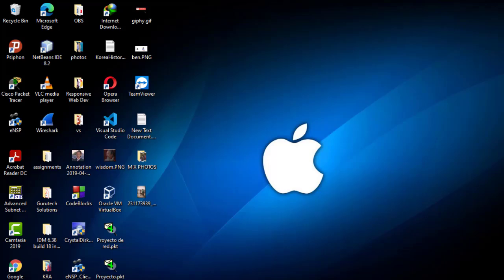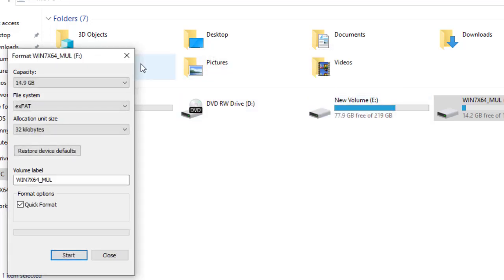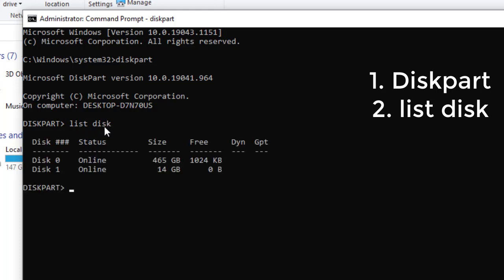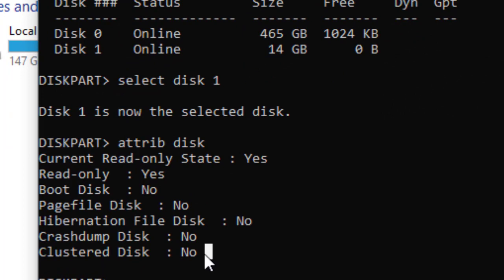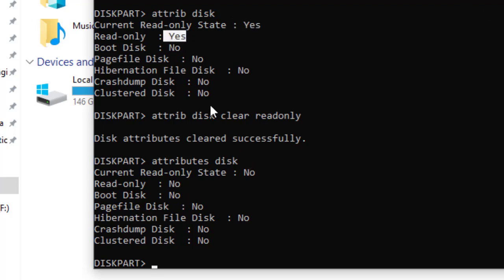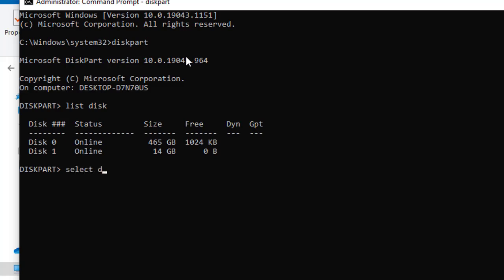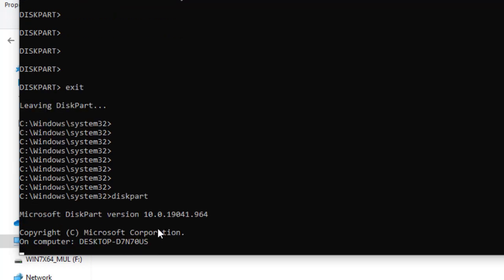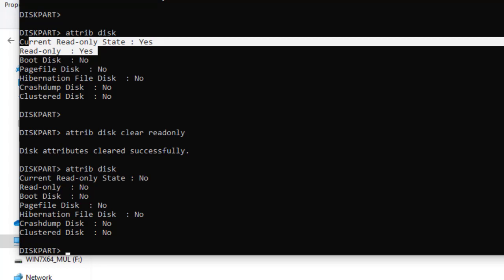[Solved] How to Remove Write Protection from USB Using CMD | Fix this disk is write protected error